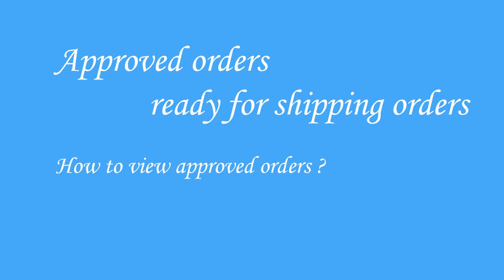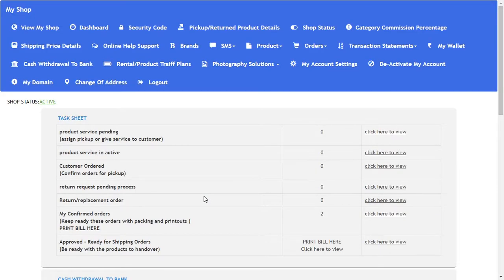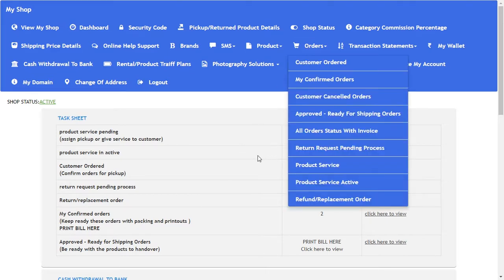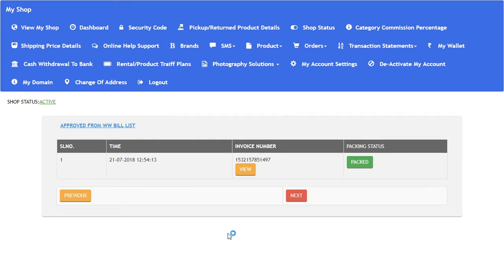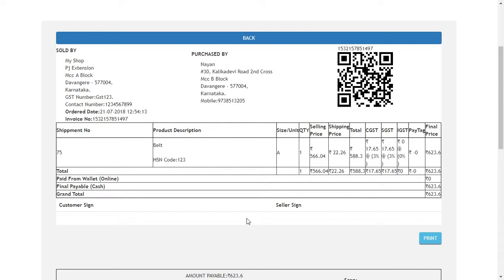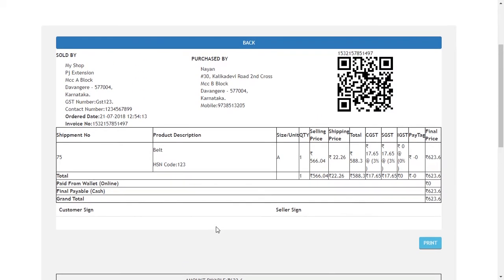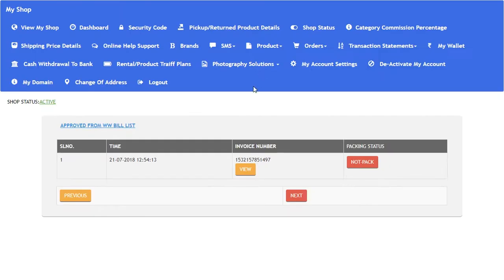widerwings ecommerce approved by ww